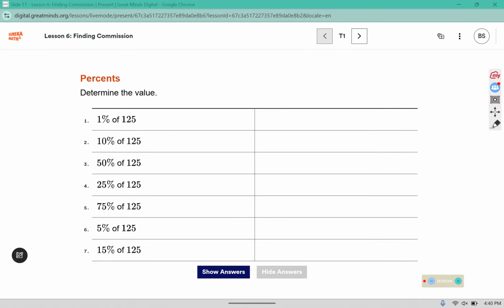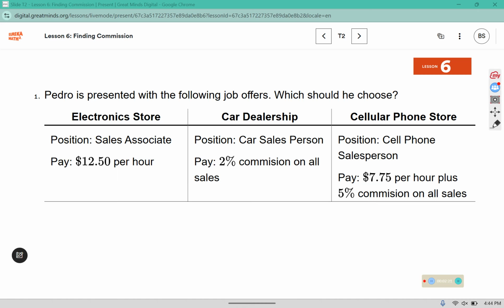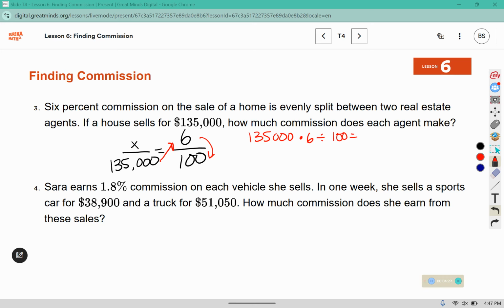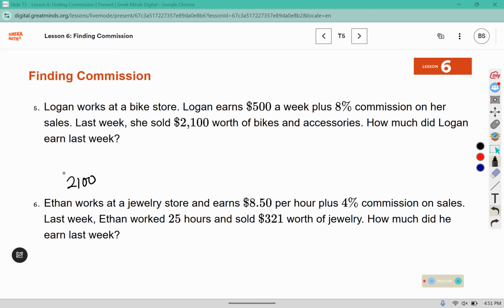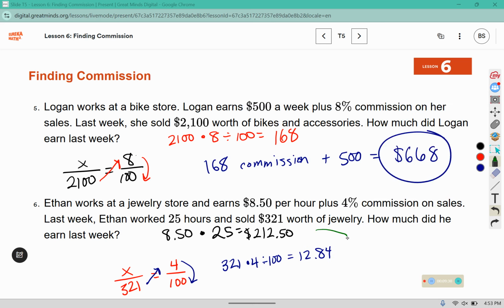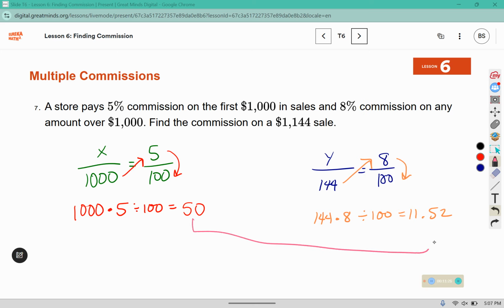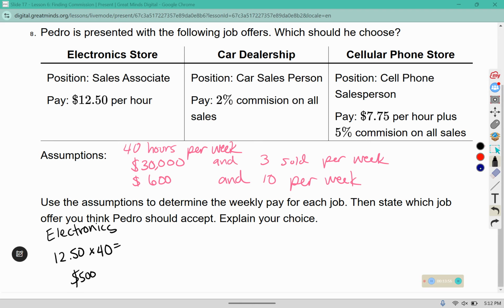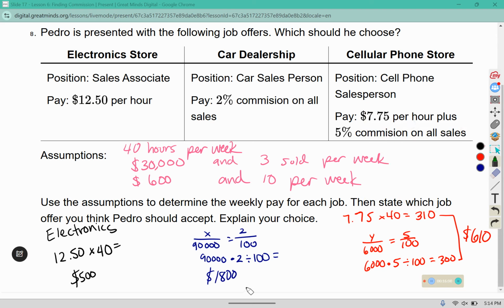7th Grade Module 5 Lesson 6 (Eureka Math Squared)